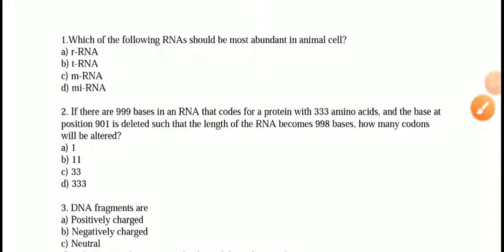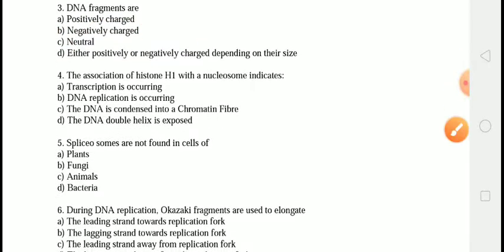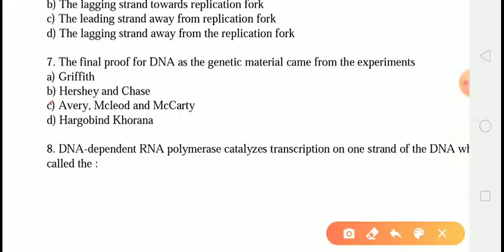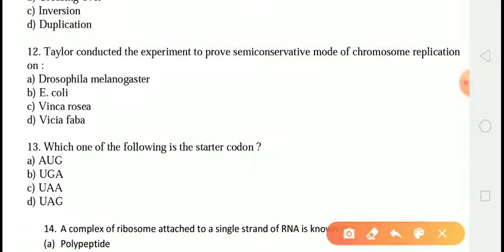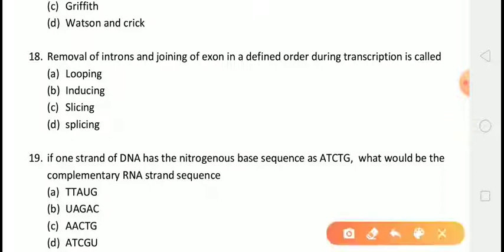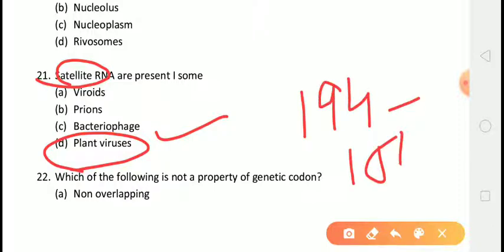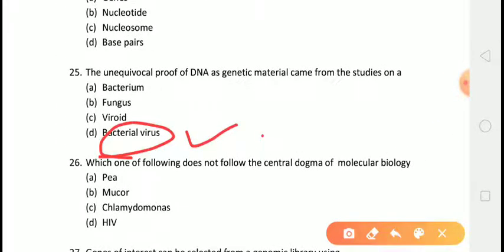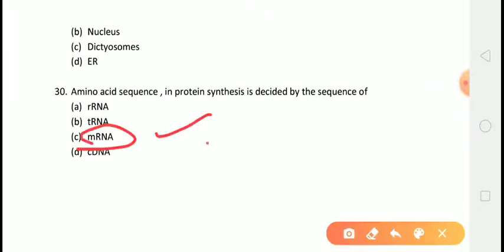MCQ SERIES | CLASS 12 | BIOLOGY | CHAPTER 6 | MOLECULAR BASIS OF INHERITANCE | NEET - 2020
In this session we will discuss about some of the very important McQ from NEET and AIIMS point of view from chapter number 6 of class 12 - Molecules Basis of Inheritance.